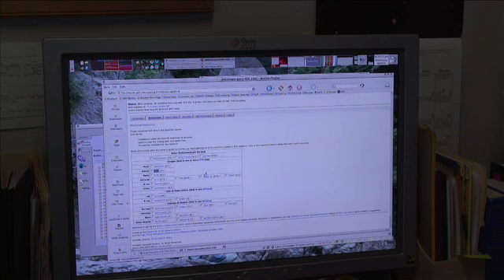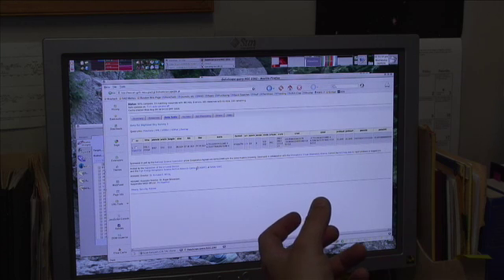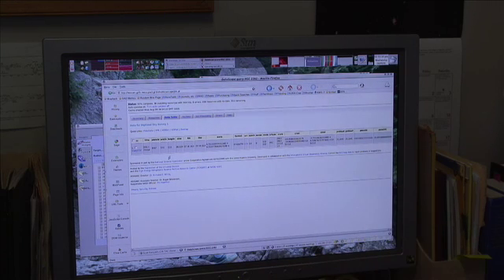Virtual Observatory Use Case Video, 2006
This video was commissioned in conjunction with usability research at the Harvard Initiative in Innovative Computing in 2006.  It was edited and directed by Sara Watson, and filmed by David Kosslyn, both recent Harvard college students.